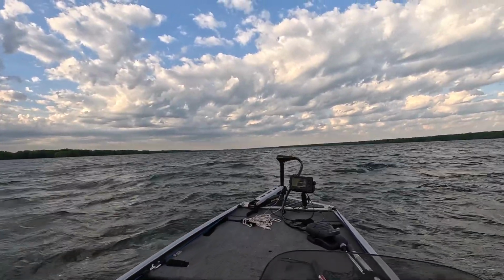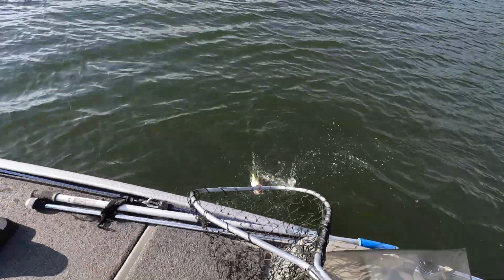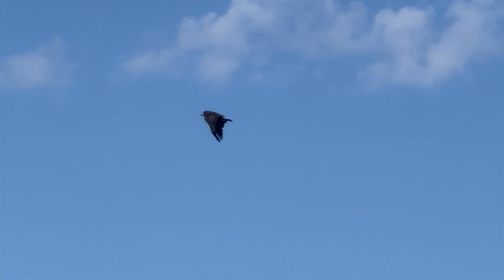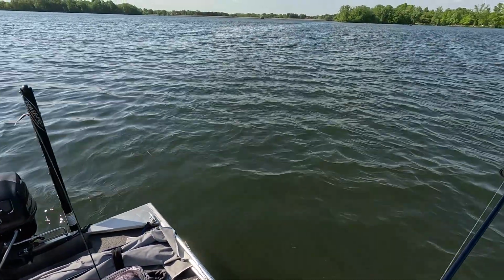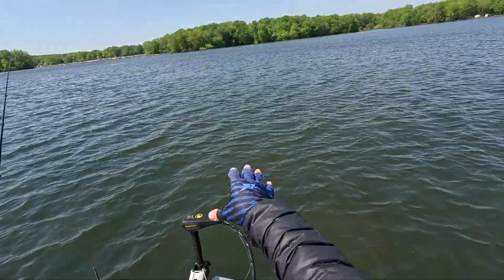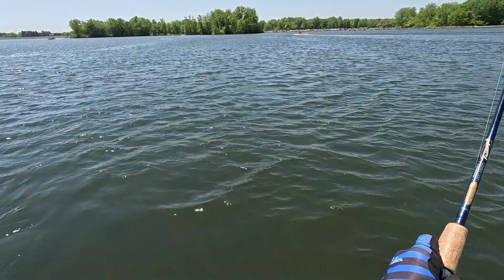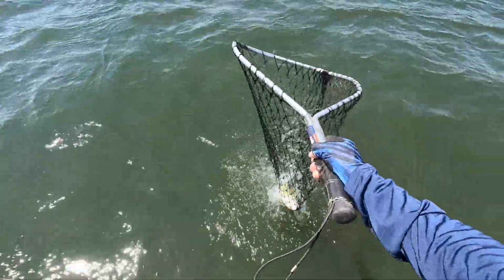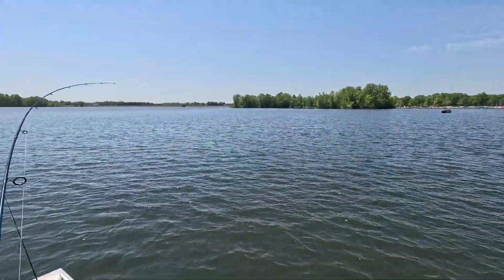Targeting Largemouth 🎯 28 Fish, Mosquito Lake. May.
We went after largemouthbass primarily for some largemouthbassfishing at mosquitolake in Ohio. Baits used

1/8 Once Tube head Jig

1/16th Ounce Jig

4” Berkley Gulp (Black Shad)

3" Gulp

3/0 hook

5" Senko Green Pumpkin